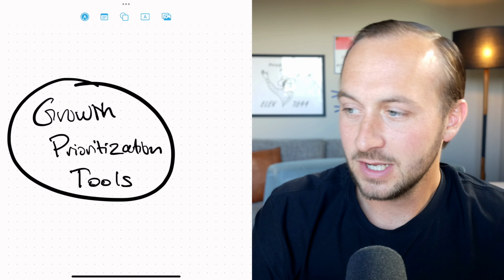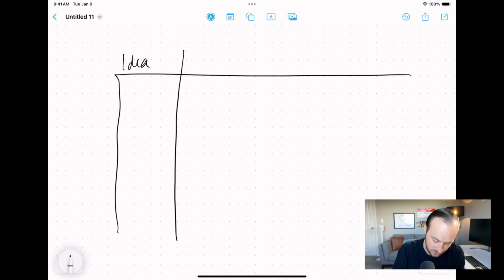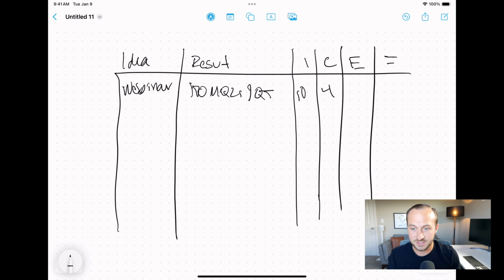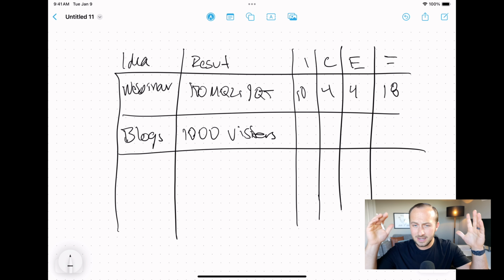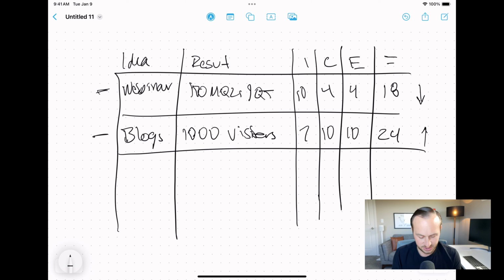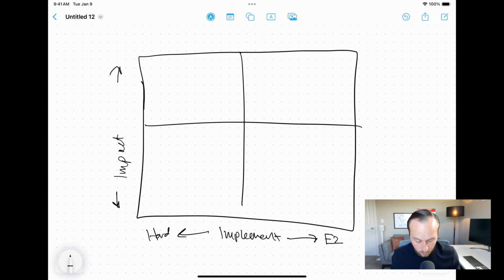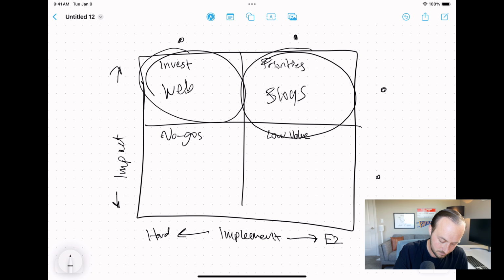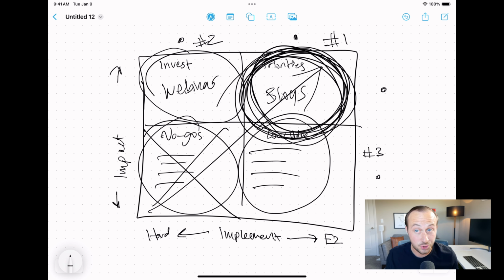How to Score & Prioritize Digital Growth Ideas with an Ice Chart & Project Prioritization Matrix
In this video, learn how to effectively prioritize projects for yourself or your team using two powerful tools: the Ice Chart and the Project Prioritization Matrix (PPM).

Discover the key differences between these methods and how they can help you focus on projects with the highest impact and results. Whether you're a marketing, business, or IT leader, mastering project prioritization is essential for driving success.

Watch now to streamline your decision-making process and prioritize your goals more effectively.